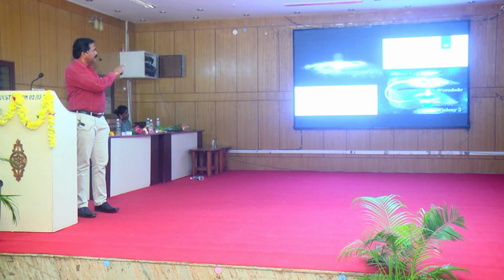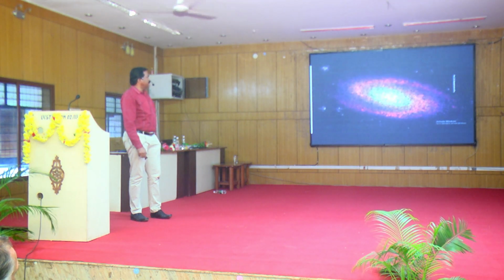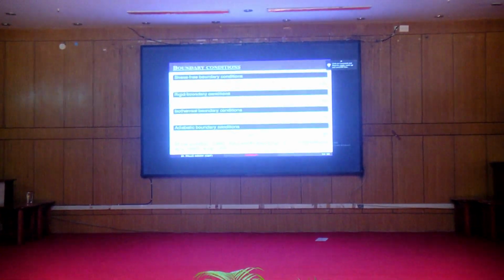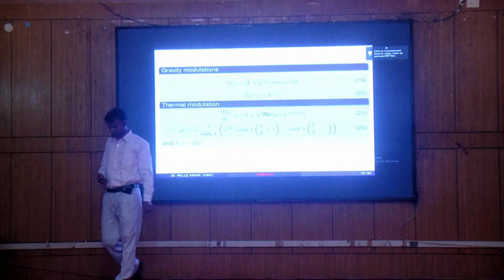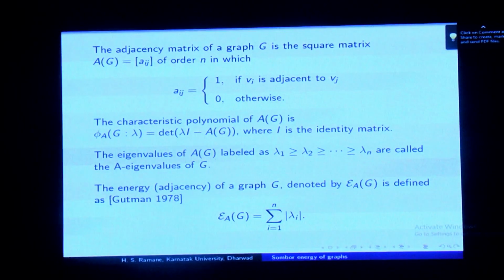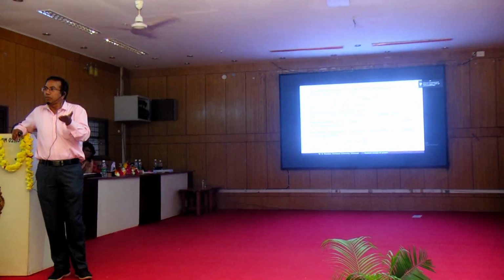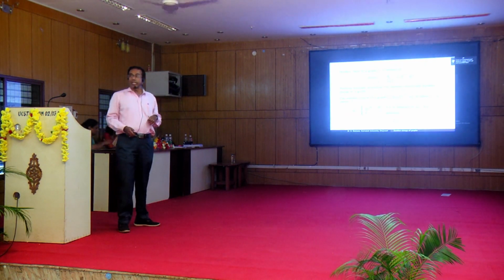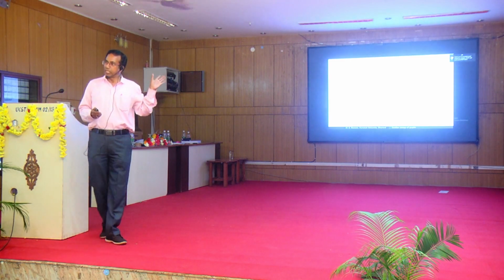Dar 01 Part 04